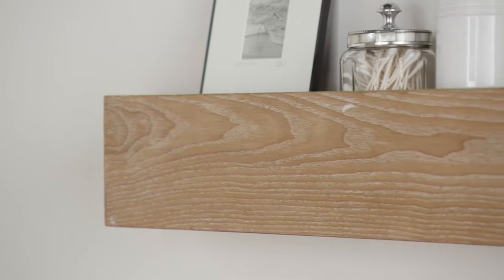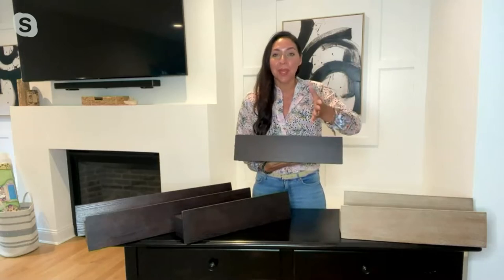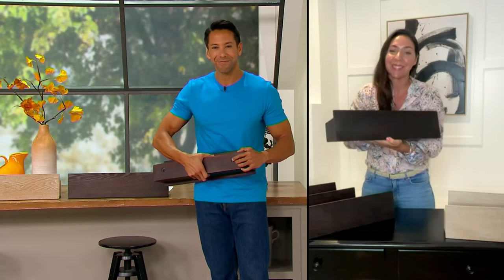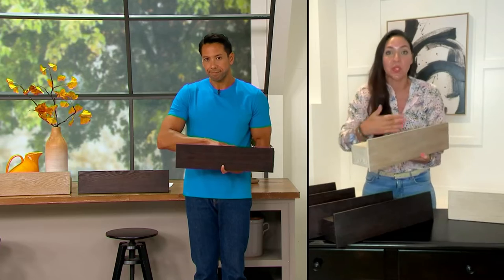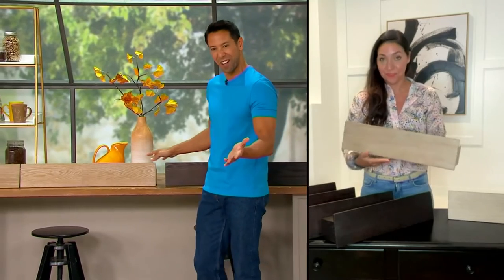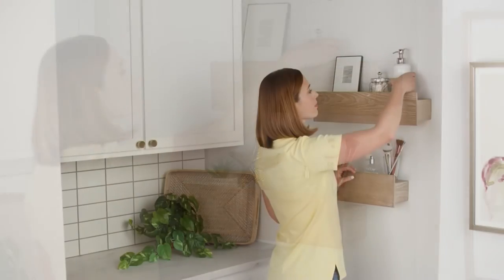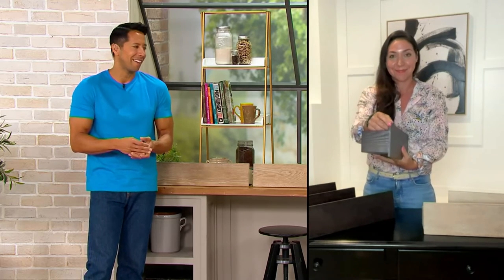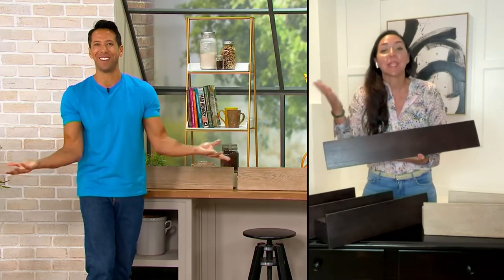Tidy & Co. 20", 28" or 36" Floating Wall Shelf on QVC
Tidy & Co. 20", 28" or 36" Floating Wall Shelf